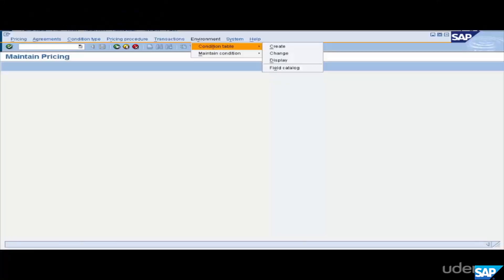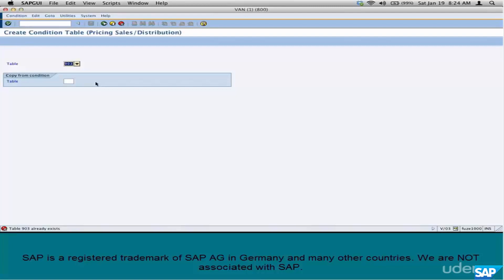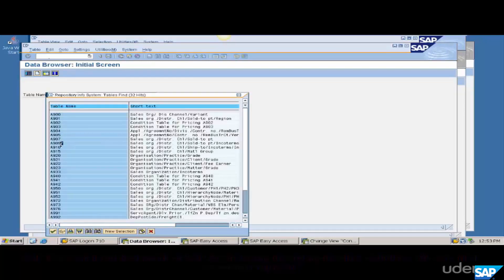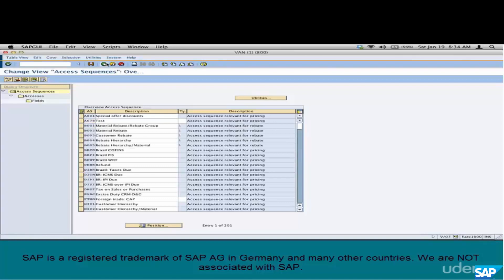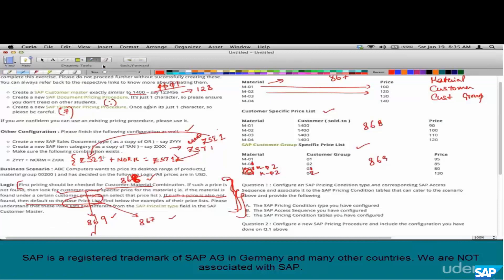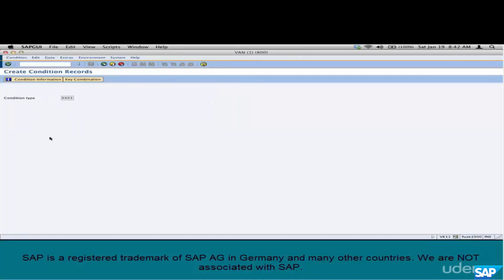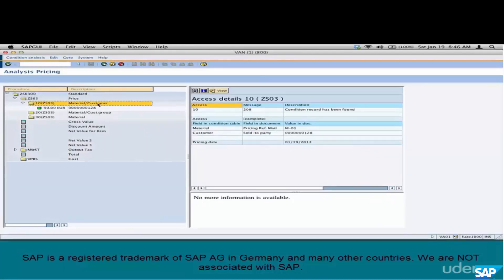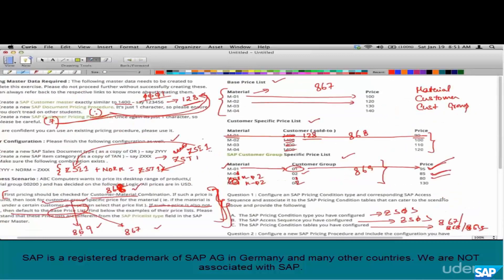87-SAP SD Free Course: Pricing Handson Condition Technique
Wrap your head around pricing and the condition technique with this nuts-and-bolts guide! First become versed in the fundamentals: condition types, master data settings, and condition lists. Then employ standard configurations, from condition records to pricing in sales documents. Use function modules, deploy user exits, and create custom workarounds to pick the right price for your products!